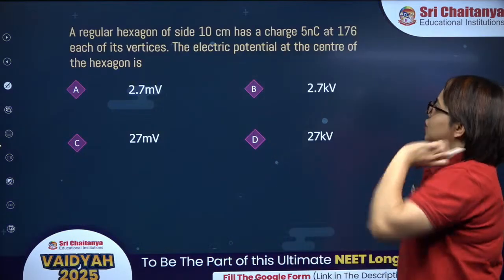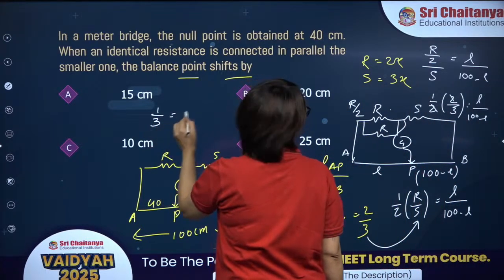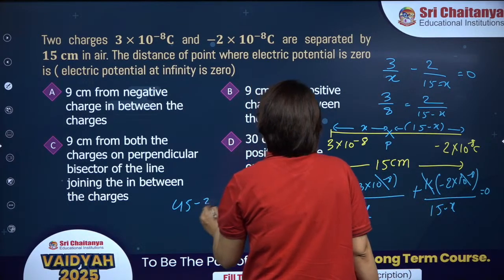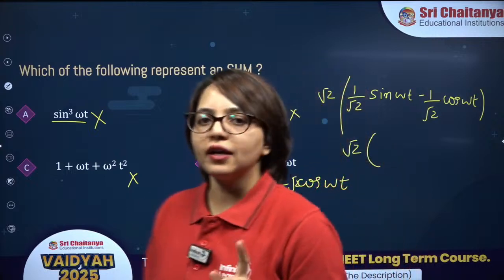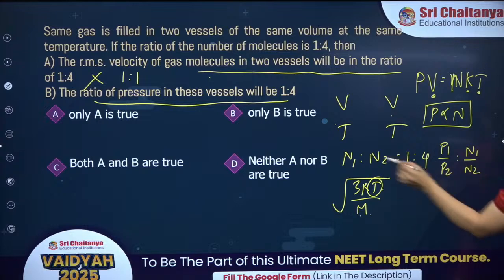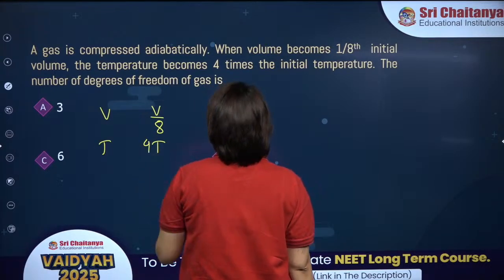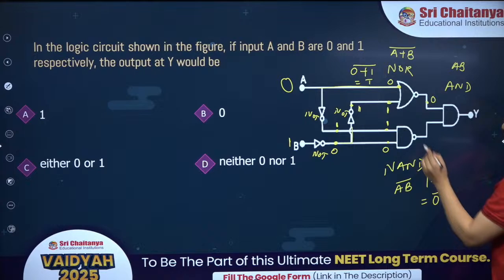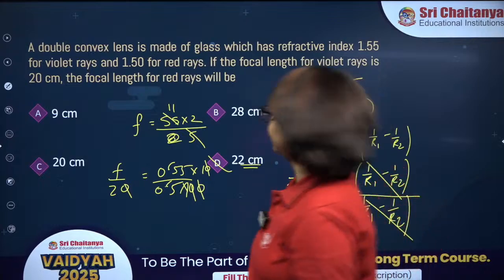Complete NEET Revision in 10 days | Physics | NEET 2024 | Day 5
📅🆓NEET Rank & College Predictor 2024 Welcome to Day 5 of our 10-day NEET revision series focused on Physics for NEET 2024! Join Sri Chaitanya as we delve into today's key topics, ensuring you're well-prepared for the big day. From fundamental principles to tricky calculations, we'll break it all down for you. Let's make your NEET preparation effective and efficient with Sri Chaitanya!

FAQs
►How to prepare in the last 10 days for NEET?
►Can I complete NEET syllabus in 10 days?
►How many times should I revise Physics for NEET?
►What is the best way to revise Physics for NEET?
►Which is the toughest chapter in NEET Physics?

✦neet physics preparation strategy
✦neet physics preparation 2024
✦neet physics preparation tips
✦physics neet preparation 2024 syllabus
✦neet physics revision
✦neet physics formula revision
✦neet physics quick revision
✦neet physics quick revision notes
✦neet 2024 physics revision
✦last 10 days strategy for neet
✦last 10 days strategy for neet 2024
✦last 10 days strategy for physics
✦last 10 days exam preparation
✦last 10 days strategy for physics neet